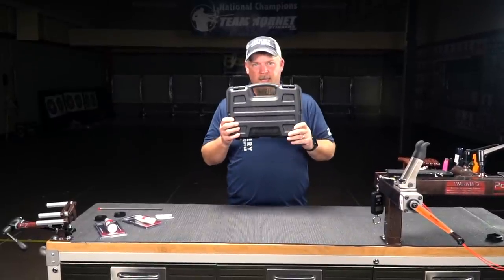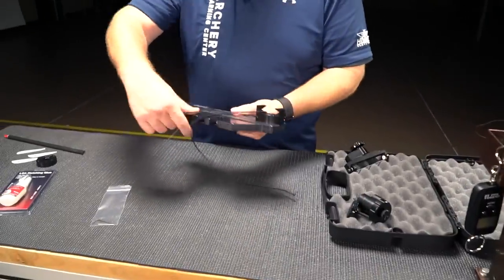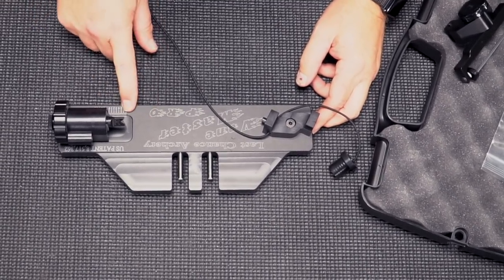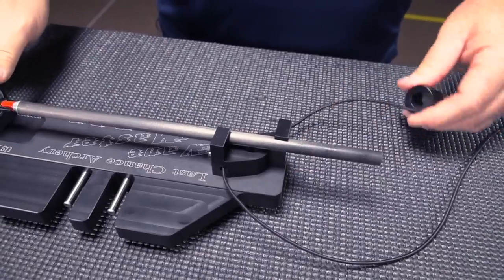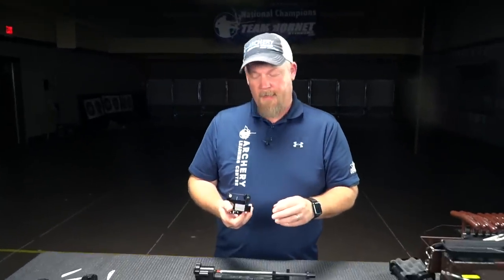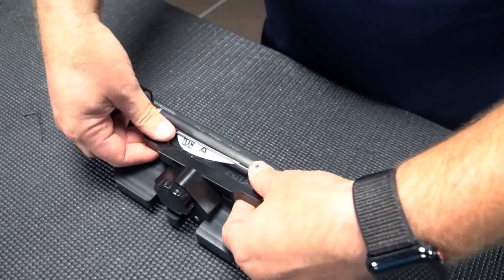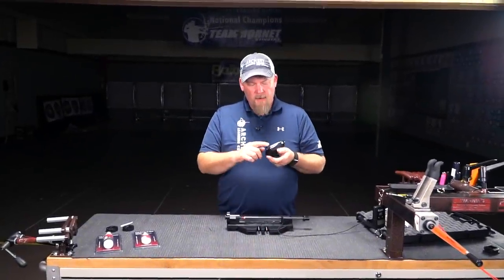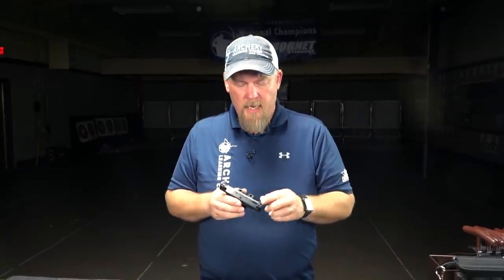Vane Master PRO + Instructional Video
Join GRIV as he demonstrates how to assemble and use the LCA "Vane Master PRO".